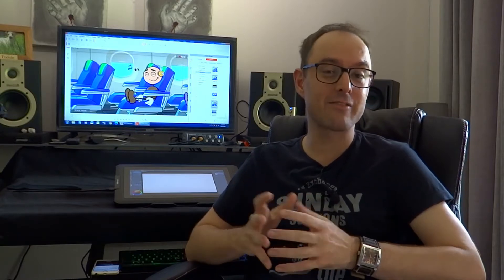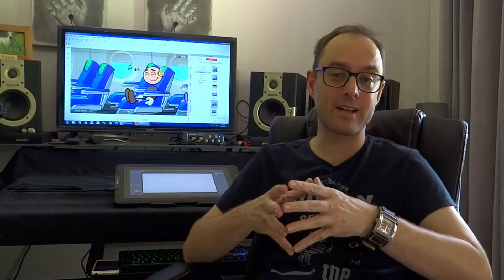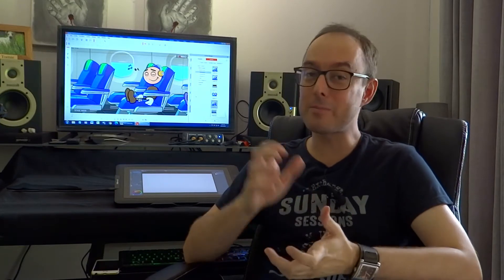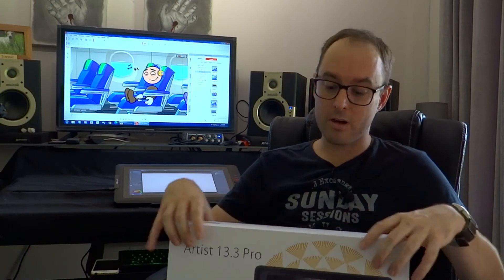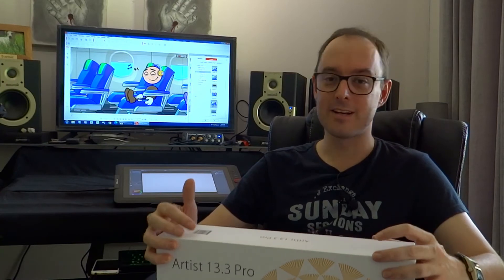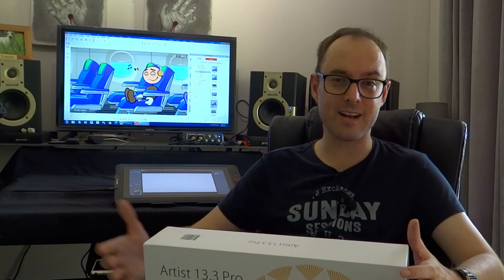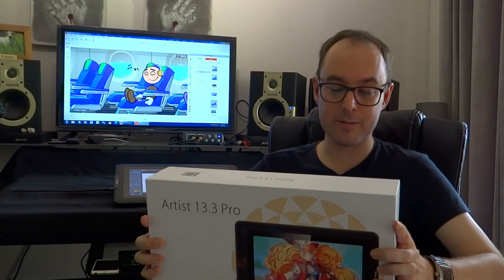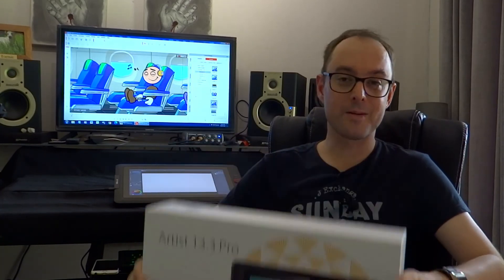XP Pen Artist 13.3 Pro Review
LEARN 3D

In 2020 I got 3rd place in the Reallusion Animation@Work Contest, and one of the prizes was the XP-Pen Artist 13.3 Pro Drawing display tablet.

In this video I share my thoughts of this tablet and how it has improved my workflow at Tween Xstream.